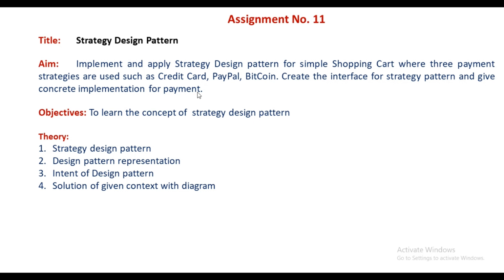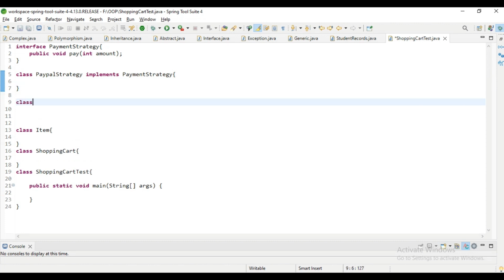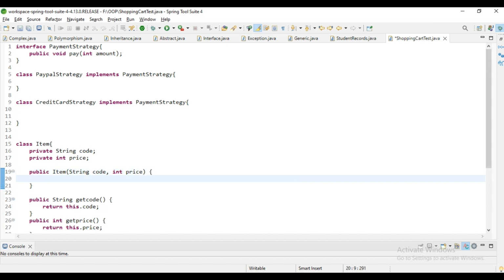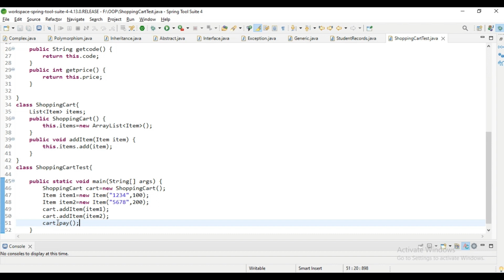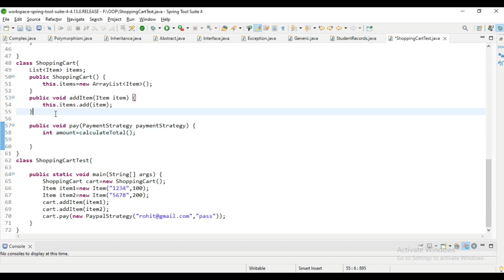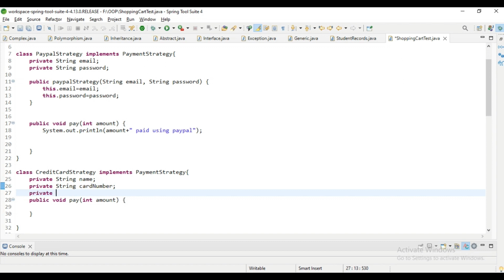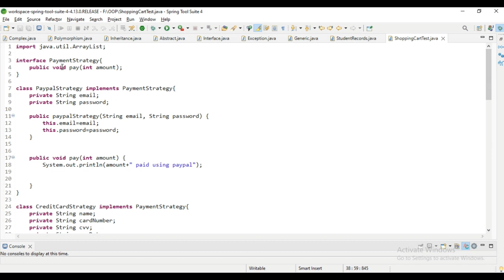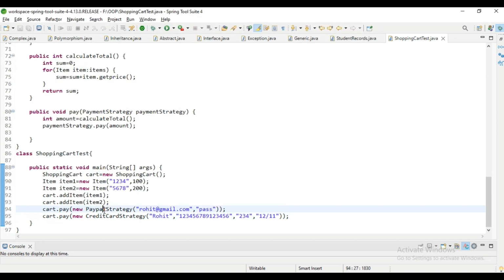Pract 11: Strategy Design Pattern using Java | Implementation of Strategy Design Pattern | SE-IT OOP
► About This Video:

This video represents the OOPL practical for SE IT Students.
With this, student will get the knowledge of Strategy Design Pattern.

► Statement:-
      Implement and apply Strategy Design pattern for simple Shopping Cart where three payment strategies are used such as Credit Card, PayPal, BitCoin. Create the interface for strategy pattern and give concrete implementation for payment

► Frequently Ask Question:
1. Give intents of Strategy Design pattern
2. How problems can be designed  and solved using design pattern
3. Represent Solution of real world problem using Strategy design pattern
4. Give Real-World Analogy of strategy design pattern .
5. Design application by applying the  Strategy design  pattern .
6. Represent  and implement   Strategy  design pattern to perform mathematical operations such as add,sub,mul,div
7. Represent  and implement   Strategy  design pattern for sorting operation such as Quick sort ,Merge sort etc
8. Represent  and implement   Strategy  design pattern for searching  techniques such as  Sequential Search, Binary Search etc